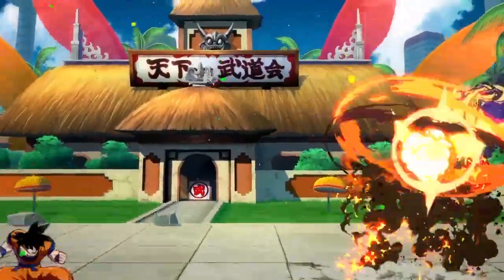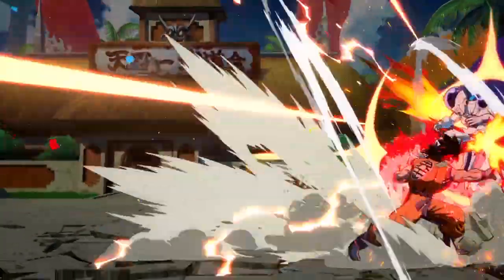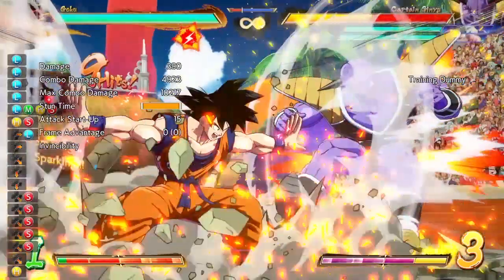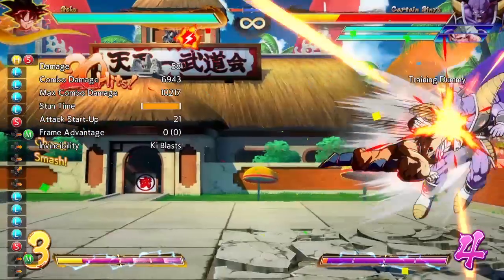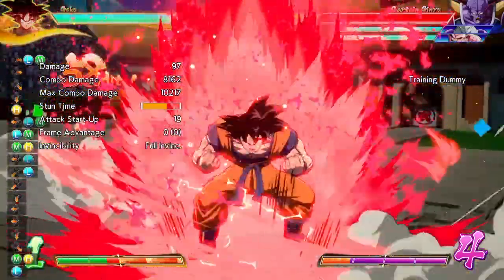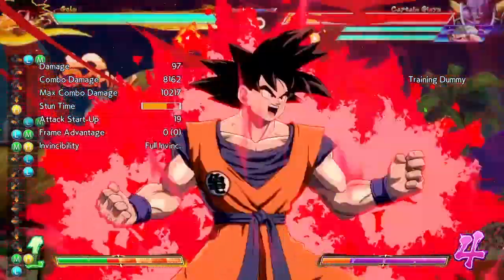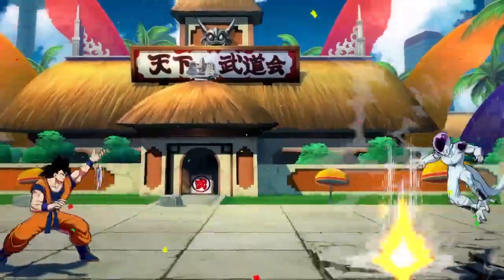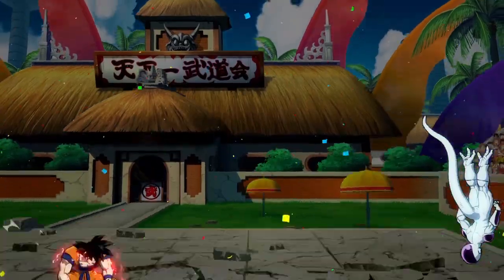DBFZ Base Goku Solo Tod Guide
DRAKE: trophies remix